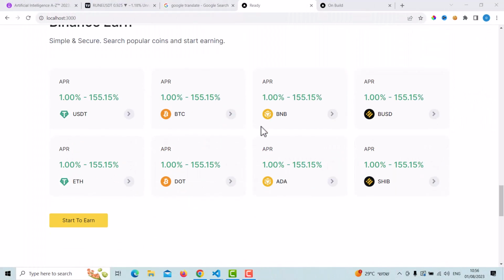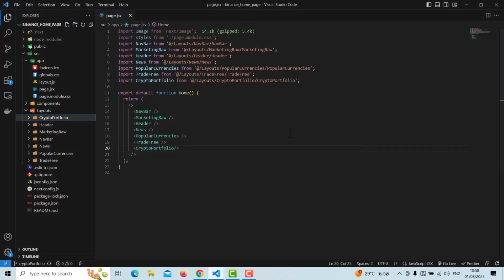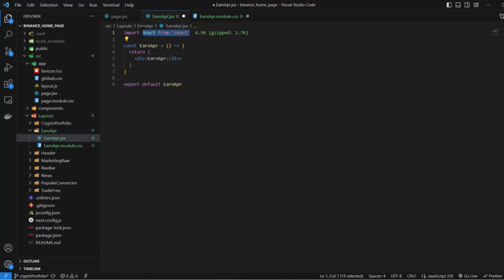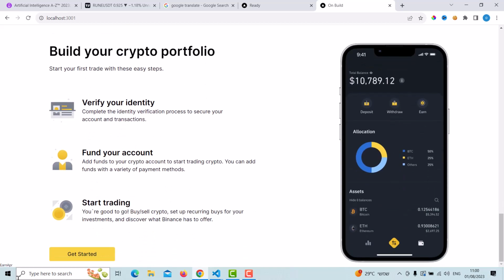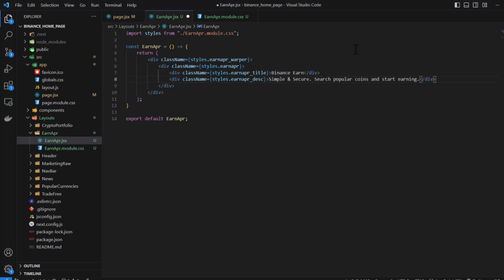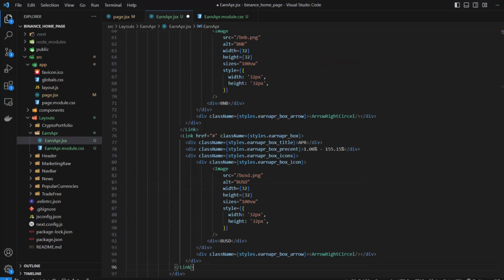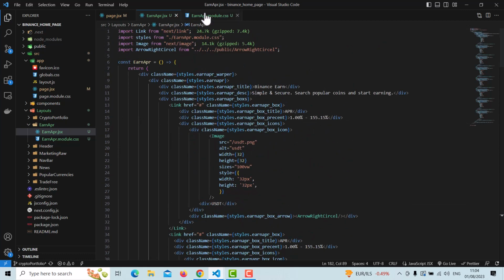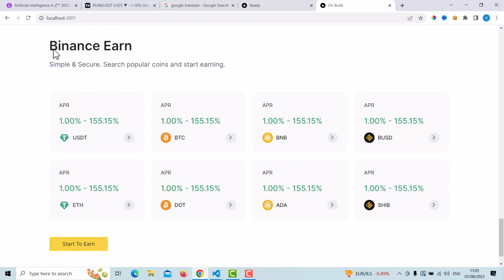✅ How To Clone Binance.com Home Page - Earn Apr || Part 12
This Video Is a part of the Binance clone page tutorials .